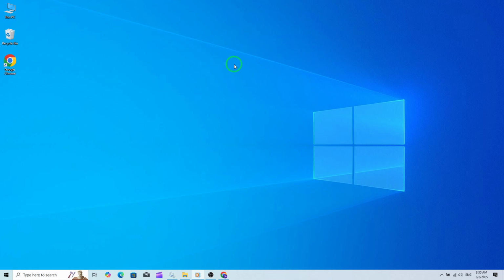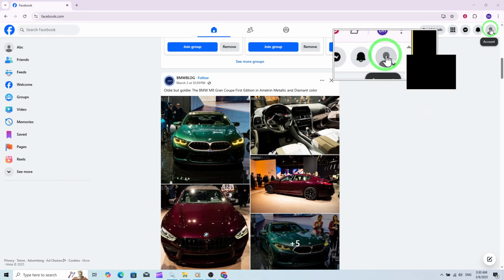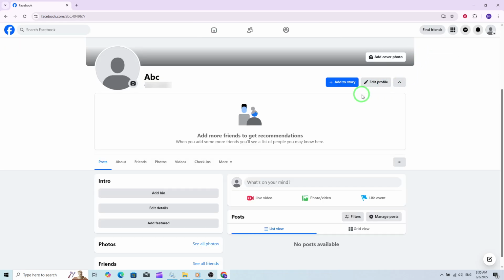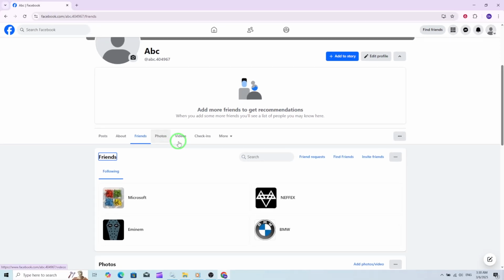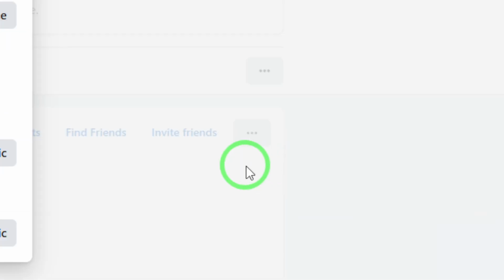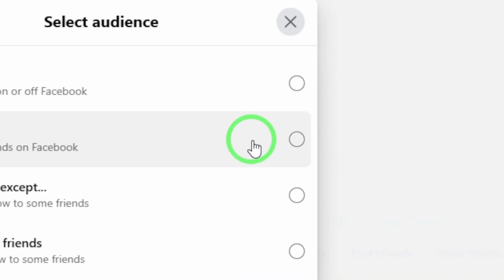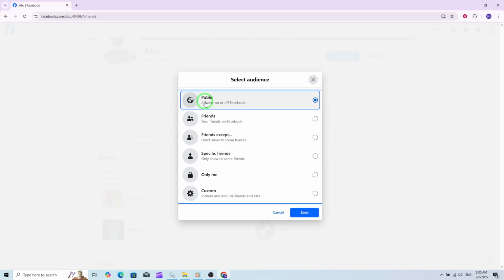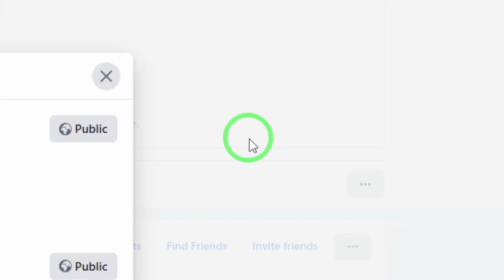How To Allow Everyone To See Your Friends List On Facebook On PC (New Update)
Learn how to allow everyone to see your friends list on Facebook using your PC with the latest update! Follow these simple steps to adjust your privacy settings and make your friends list visible to the public. Perfect for connecting with more people on Facebook!

Steps:

1. Open Facebook.com

2. Click on your profile photo at the top right corner

3. Enter your profile, then click on "More"

4. Choose the "Friends" section

5. Click on the three dots, then select "Edit Privacy"

6. Under "Friends list," choose "Public"

7. Click "Done"

Timeline:
00:00 Start
00:12 How to do it
01:05 End